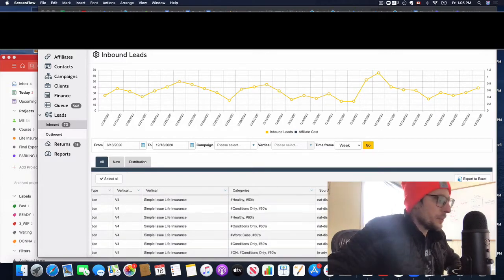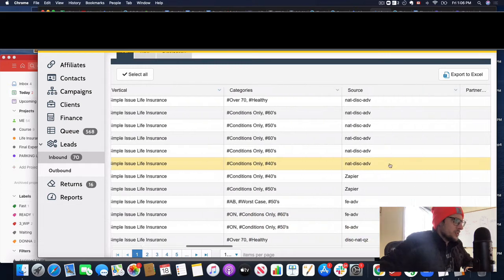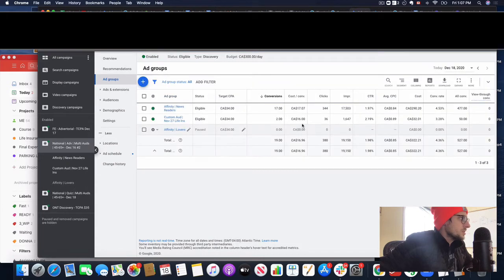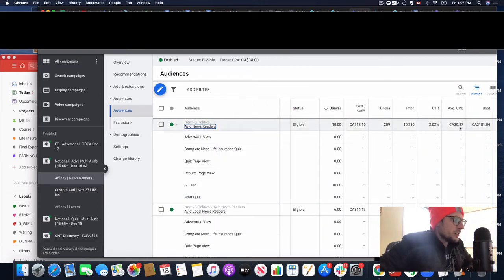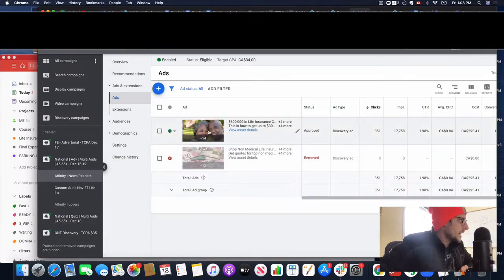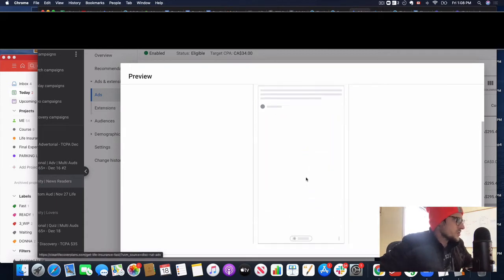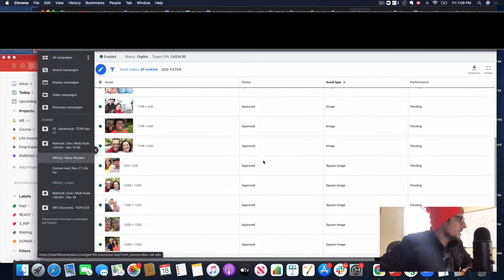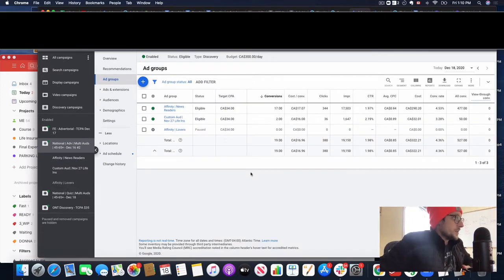22 Long Form Leads in 2 Hours from Google Discovery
Watch me walk you through how I just got 22 long form life insurance leads from Google Discovery in just under 2 hours. This placement is HIGHLY under utilized and is quite possibly one of the best alternatives to Facebook right now IF you have a working funnel and ad angle.